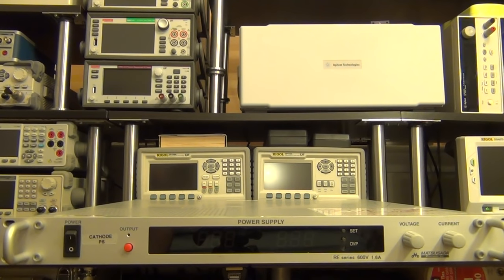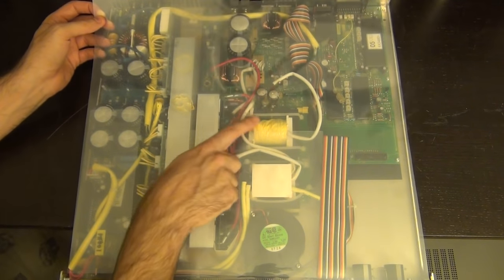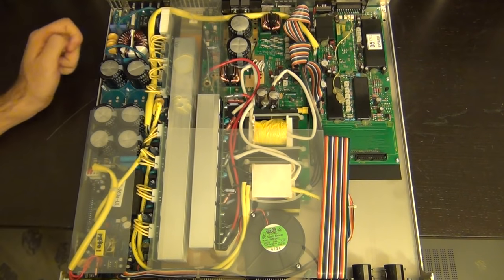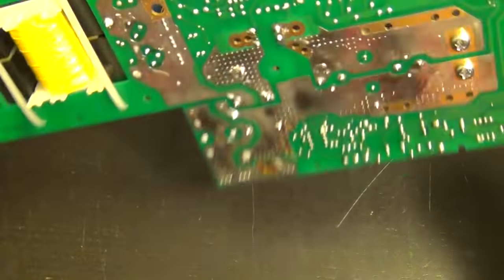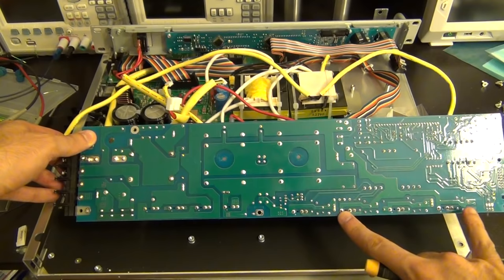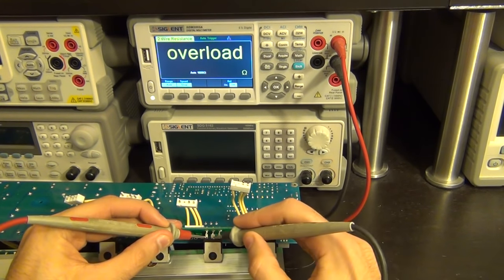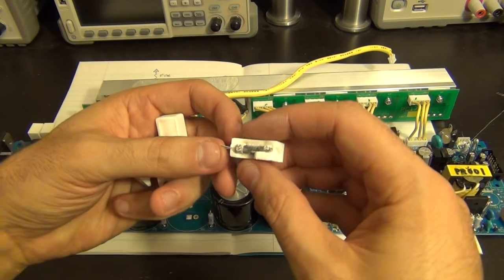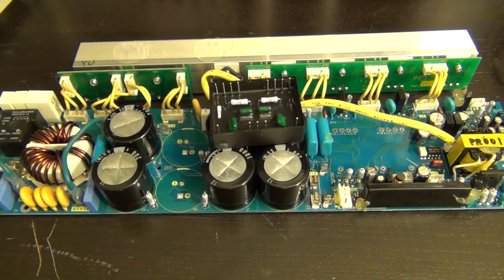TSP #65 - Teardown & Repair of a Matsusada RE-600-1.6 600V 1.6A Power Supply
In this episode Shahriar attempts the repair of a Matsusada RE-600-1.6V 1.6A power supply. This low profile power supply is intended for rack-mount application and has been likely used in a vapor deposition system before it has failed. The scent from the unit hints at capacitor failures due to thermal stress over a long period of time. The teardown of the unit reveals the low-profile construction as well as the ventilation air flow. The faulty capacitors are replaced with higher temperature rated units. Unfortunately further faults are detected and it is revealed that the main switching transistors have also failed. All part number of all ICs and control modules are either sanded off, or permanently potted. Since no schematic is available, the repair has to be temporarily put on hold.